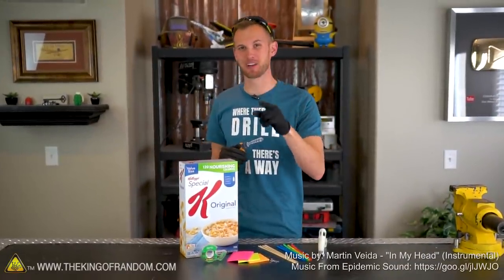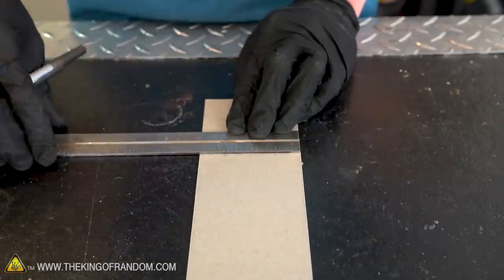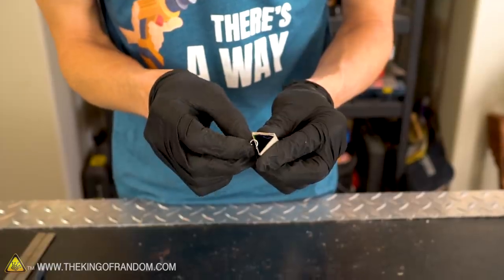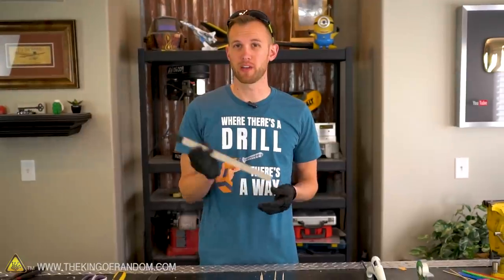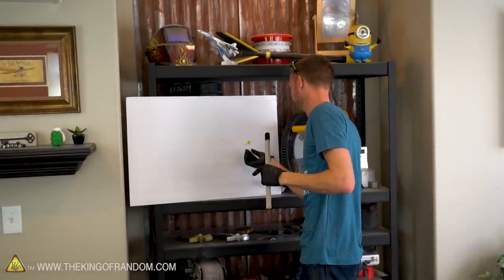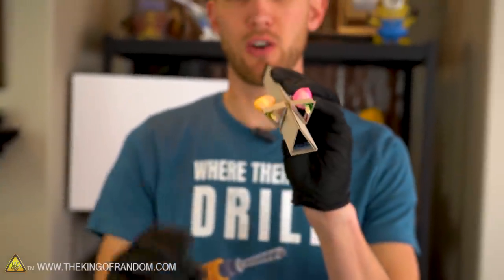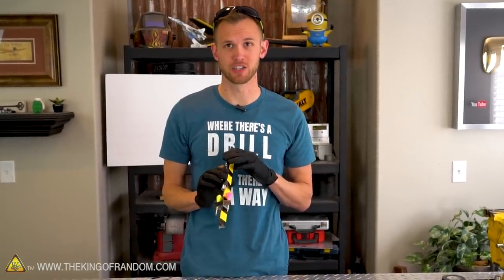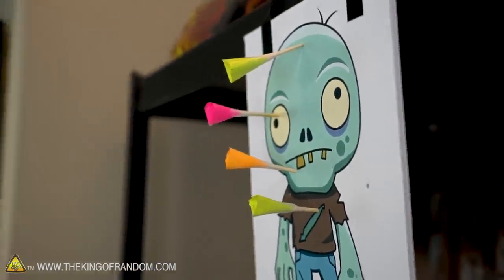DIY Cereal Box Blowgun! TKOR Shows You How To Make Blowgun!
Today we're making a Cereal Box Blowgun inspired by the book "Mini Weapons of Mass Destruction: Build and Master Ninja Weapons". If you’re wondering if you can make a DIY cereal box blow gun, then check out this awesome blowgun experiment from TKOR.

If you’re looking to try something new or for an activity such as: cereal box blowgun, DIY blowgun, how to make a blowgun, cardboard blowgun, making a blowgun simple, how to make a blow dart, how to make paper blowgun, laser assisted blowgun, how to make a blowgun, blowgun tips and tricks, homemade blowgun hacks, dart gun tricks, and more...watch the video to learn more.

Bamboo Skewers
Hot Glue Gun

✌️👑 RANDOM NATION: TRANSLATE this video and you'll GET CREDIT!